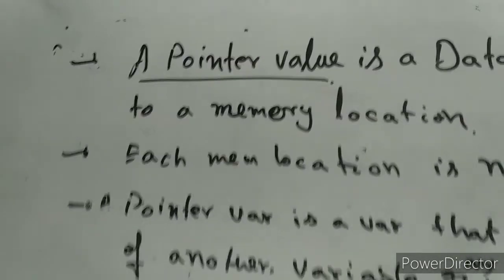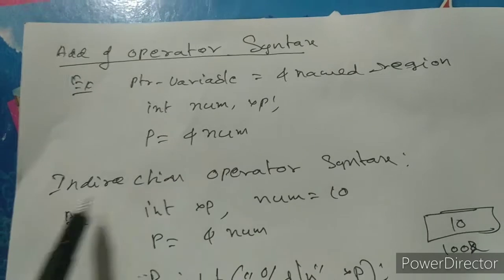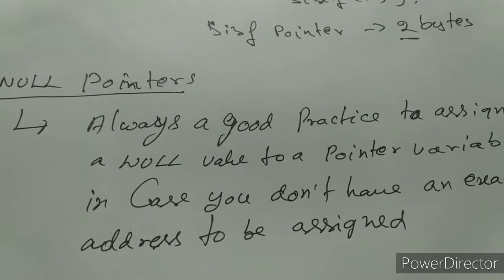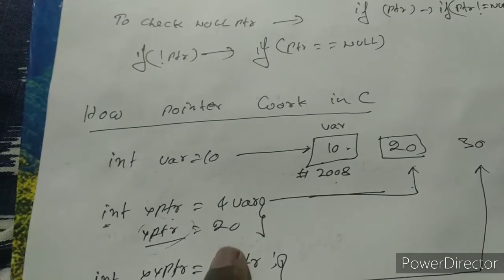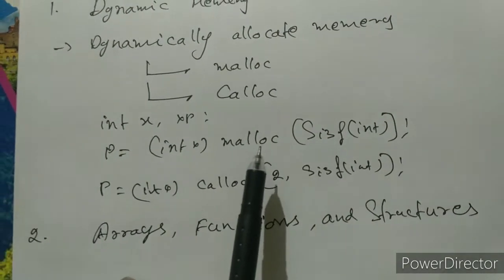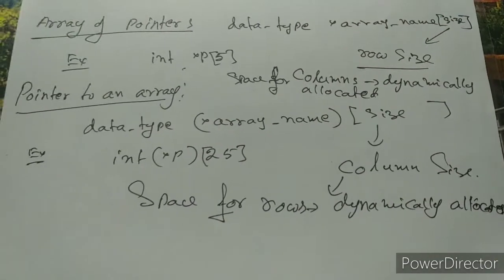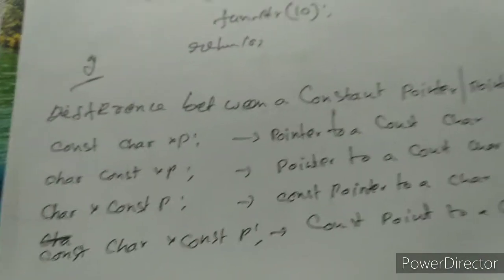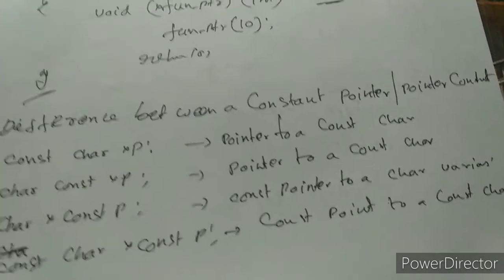C Code # Pointers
Pointers Concepts in C Programming